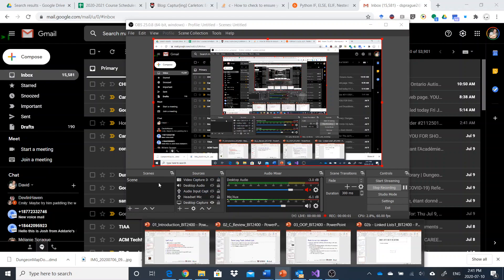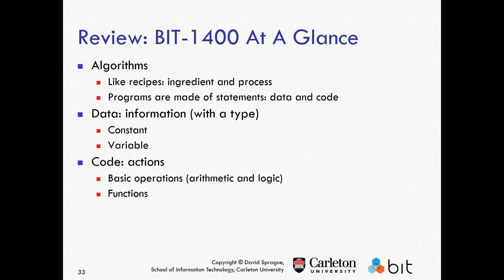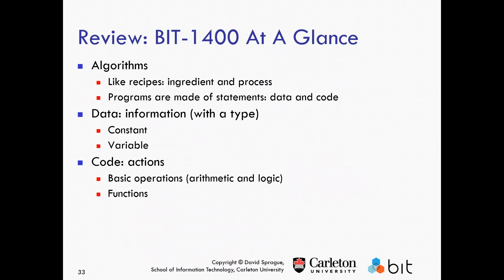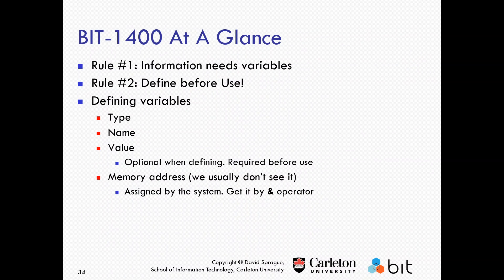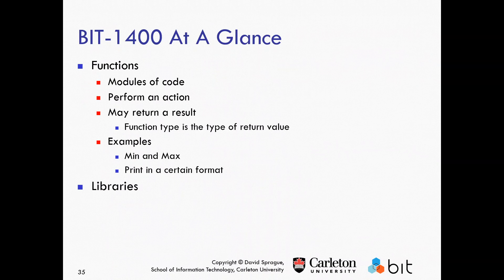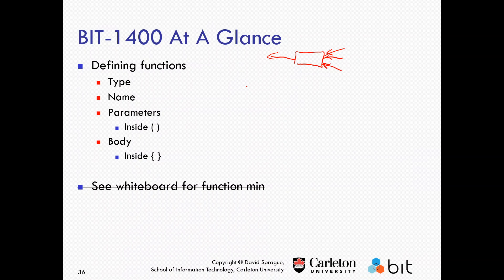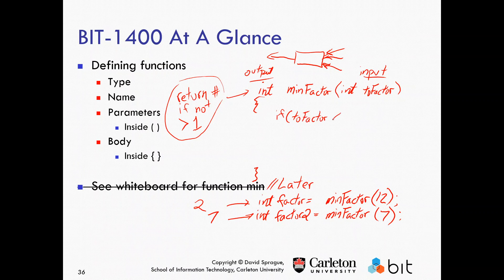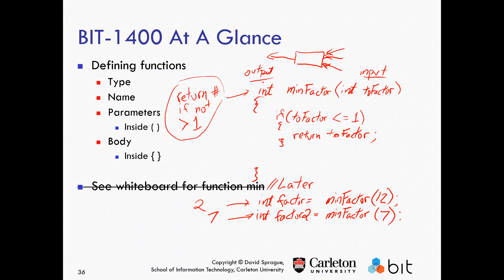BIT2400 L01c Review1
A review of the C language.  More critically important if you did not take BIT 1400 with me.  This covers everything from structs to pointers to dynamic arrays.